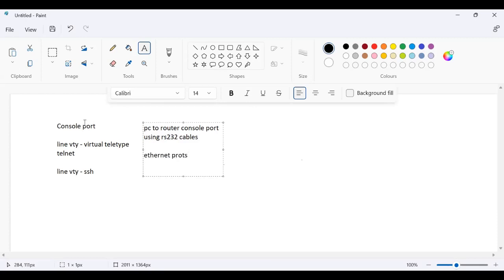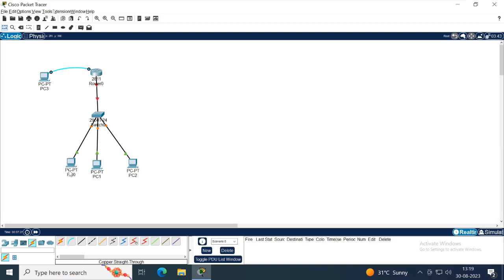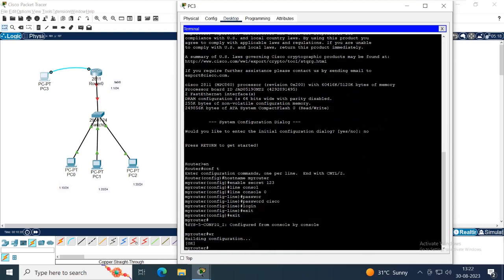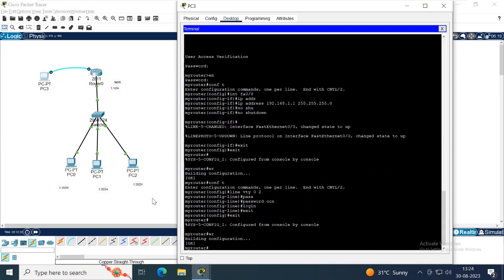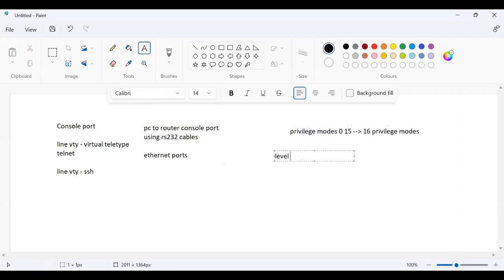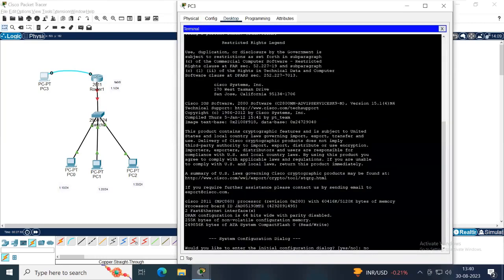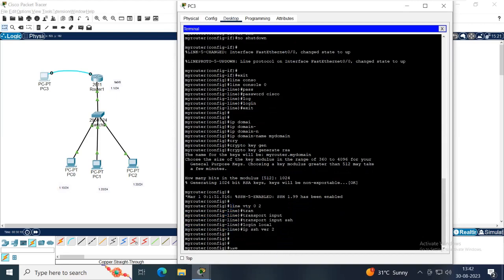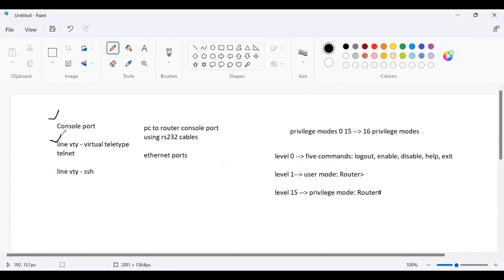04 Access Router using Console Port, Telnet and SSH | IT Security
In this video we see how to access our router using console port, telnet and ssh services.